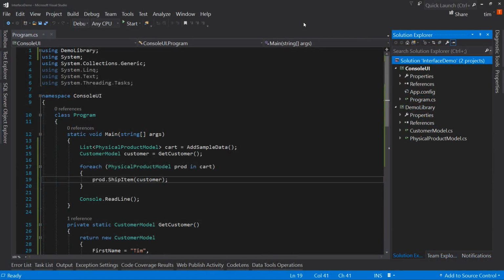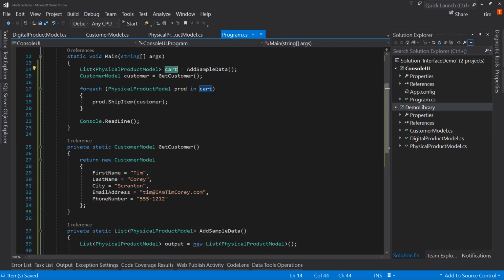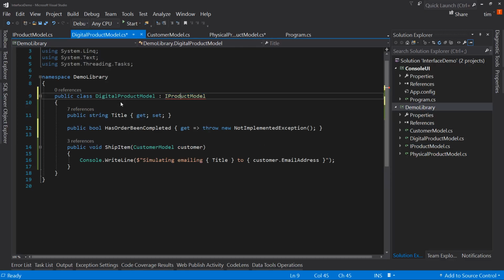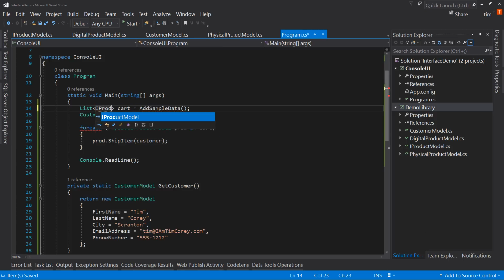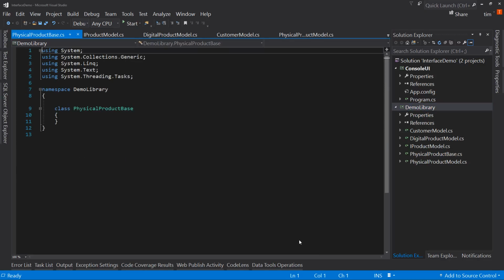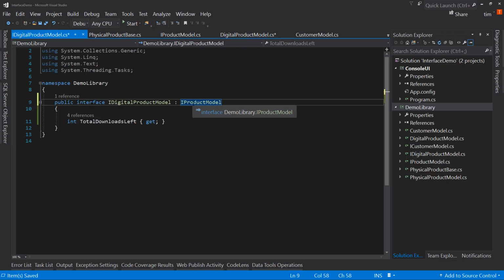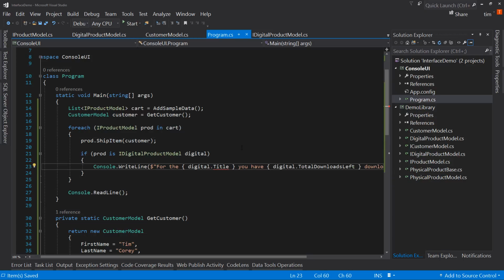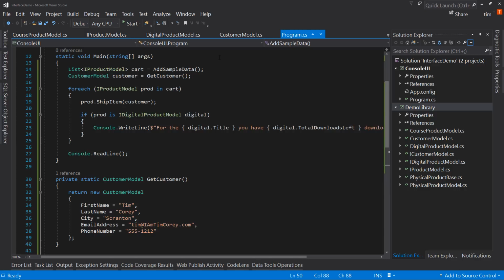Interfaces in C# - What they are, how to use them, and why they are so powerful.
Getting help online can be difficult. People get mad at you, they do not understand your question, or the answers you get are not correct. What do you do? Well, you watch this video and learn how to ask the right question the right way to get the right results.

0:00 - Intro
1:06 - Demo application walk-through
4:50 - Explaining the problem: putting instances of different classes (product models) in one list (shopping cart)
7:54 - Creating an interface
12:53 - Implementing the interface
20:29 - List of type Interface
23:43 - Note about items in the List of type Interface: Accessing a Class member not in the contract
 (Interface)
25:07 - recap: basics of the Interface
26:48 - Class Inheritance and Interface
 implementation
29:02 - Extracting the Interface from a Class
31:19 - Interface implementing another Interface
34:54 - Accessing a Class member outside the initial contract (Interface) in the List of type Interface
40:51 - Power of Interfaces: Adding a new Class to your project, why to use Interfaces